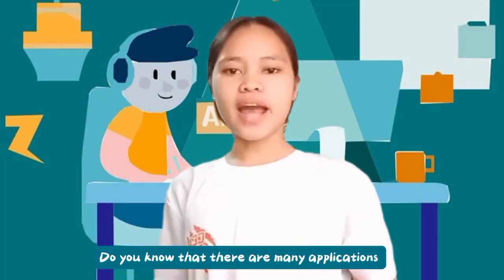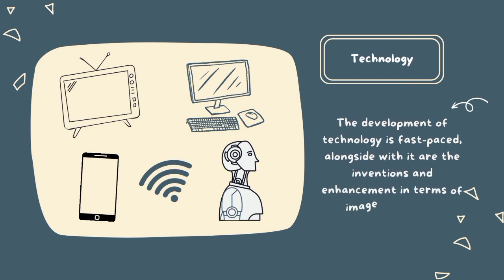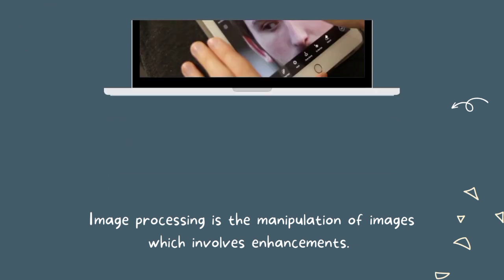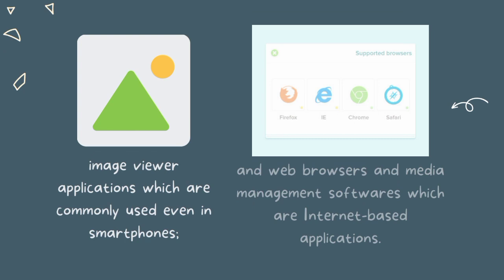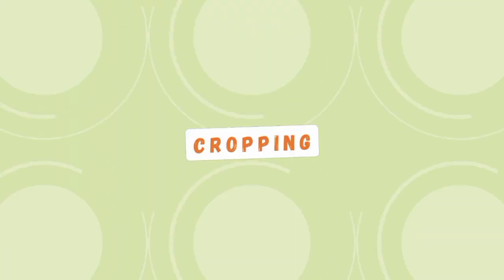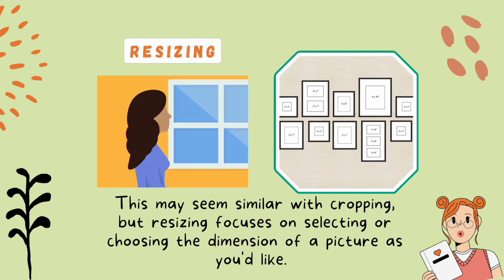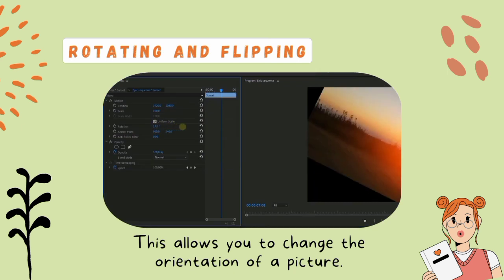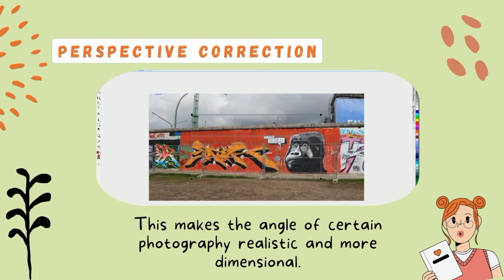Image Browsing and Processing: A Concise and Coherent Vlog - Living in the IT ERA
A discussion to image browsing techniques and processes which has many applications in the modern world. This is only for academic purposes and in partial fulfillment for our term output in our course: Living in the IT Era.